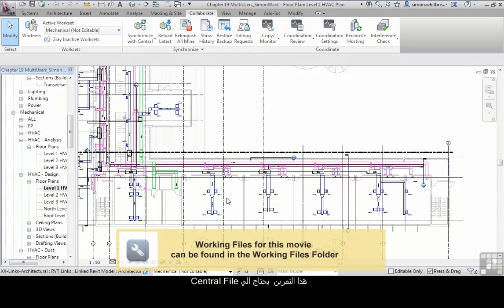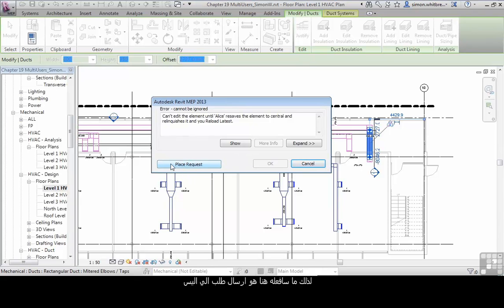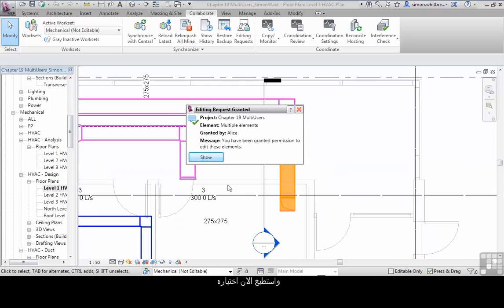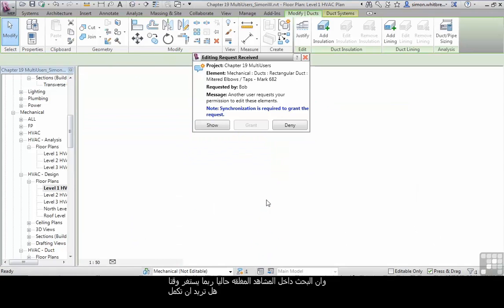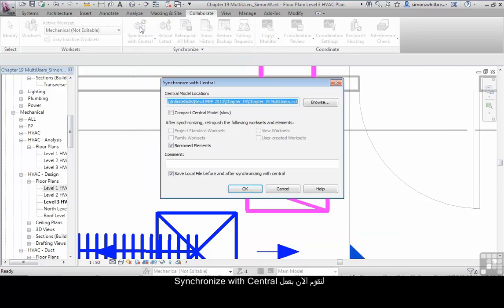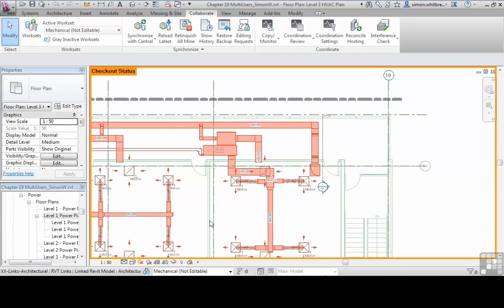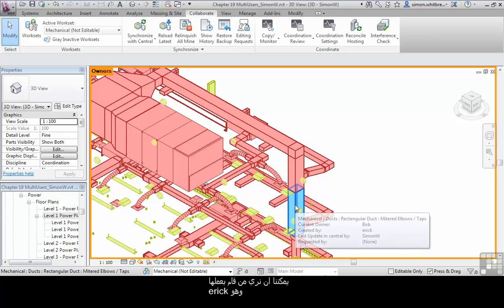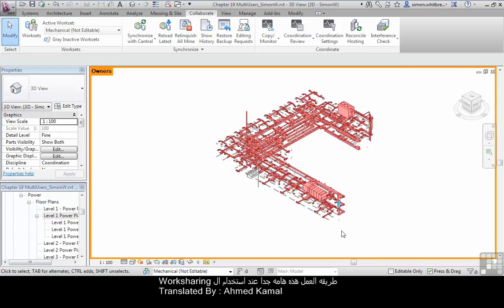1904 Worksharing Ownership